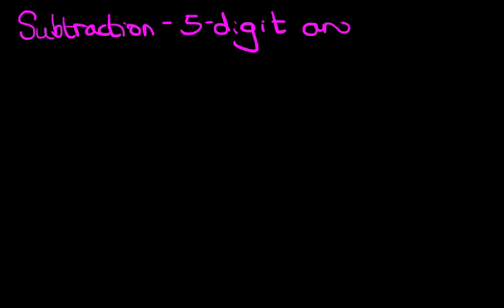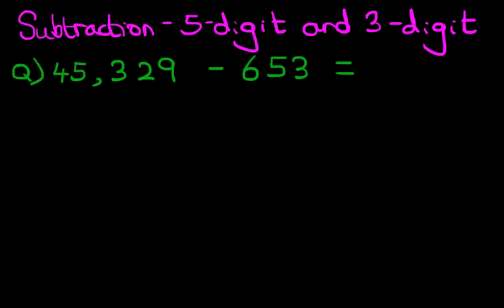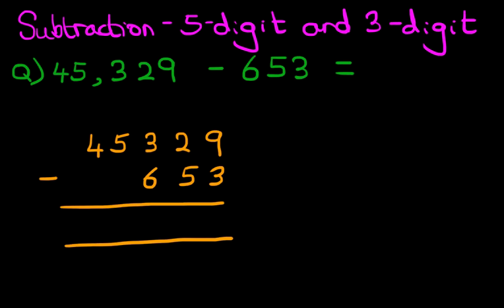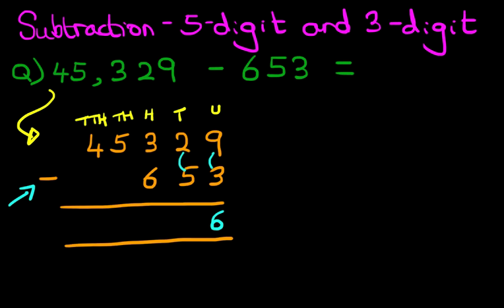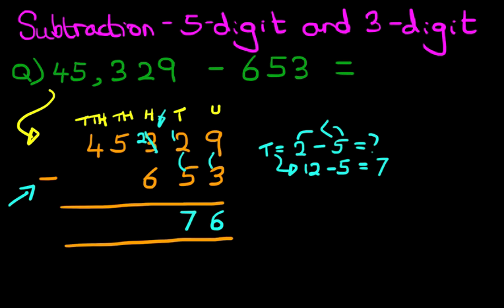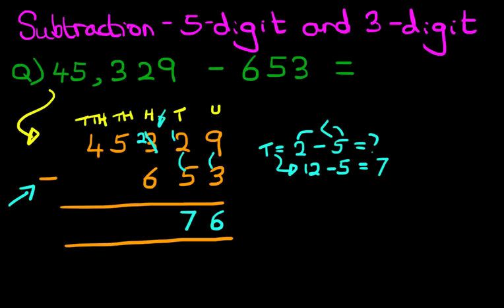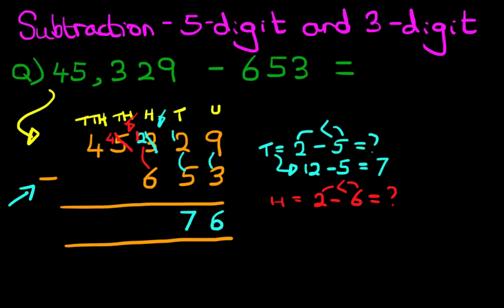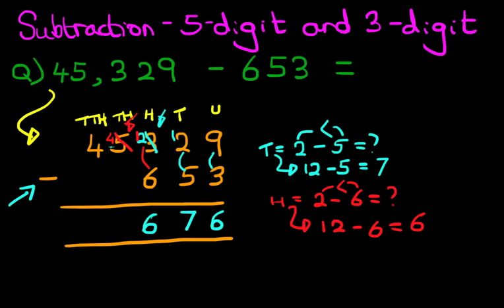Subtraction - 5 Digit and 3 Digit Numbers